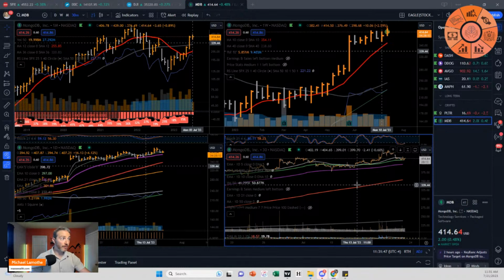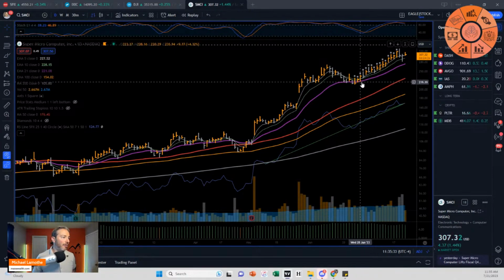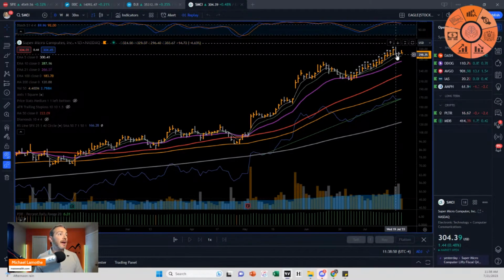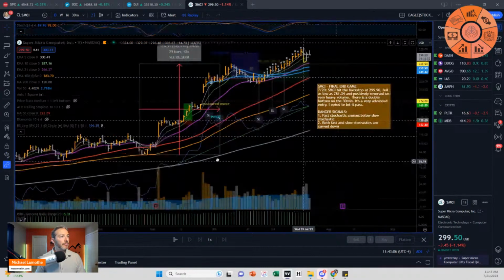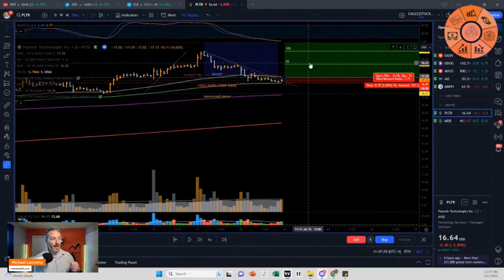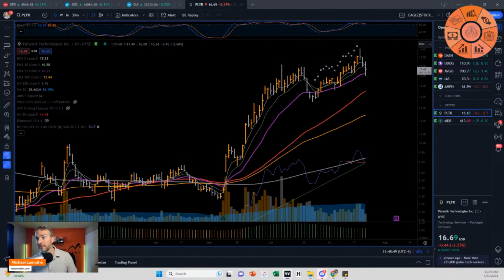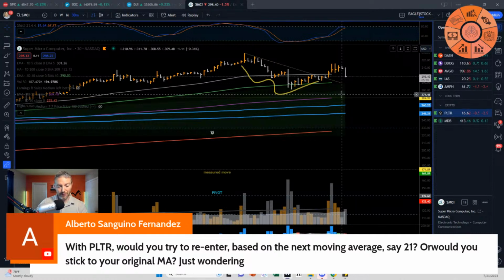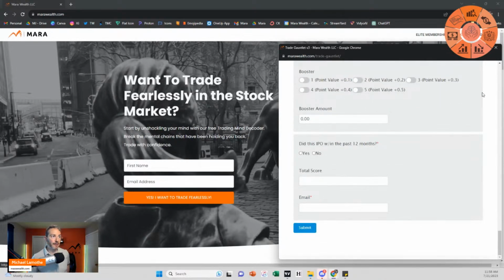Timing Your Swing Trade Exits: Capitalizing on Market Strength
Join us for an electrifying live session as we dive deep into the art of timing your swing trade exits and maximizing profits by capitalizing on market strength! 📈💰

🎯 In this exciting live stream, we'll be covering three key topics:

1️⃣ Selling into Parabolic Moves: Discover the powerful strategy of selling into parabolic moves to lock in substantial gains. We'll discuss how to identify these explosive market surges and effectively execute your exits for maximum profitability.

2️⃣ Allowing Trades to Pull Back: Learn the art of patience and finding the sweet spot between holding onto a trade for further gains and avoiding potential pullbacks. We'll share valuable insights and proven techniques to help you navigate this crucial decision-making process.

3️⃣ Scaling Out Portions of the Trade: Gain a game-changing edge by scaling out portions of your trades as they climb higher. We'll explore how this strategy not only secures profits along the way but also empowers you to hold onto positions for the monumental moves that can skyrocket your portfolio.

📊 Whether you're a seasoned swing trader or just getting started, this live session promises to deliver actionable tips, real-life examples, and high-energy vibes to keep you engaged and motivated throughout!

★★★ GET OUR FREE NEWSLETTER ★★★
Every week we send out loads of free trading education that includes topics such as trading psychology, how to analyze stocks, managing risk, and a whole lot more. Plus we share our weekly list of trade ideas absolutely free.

Great trades start with great questions.  Ahead of every trade Mike plays the "20 Questions" game with himself.  This not only allows him to see all angles of every trade, it also gets him into the right head space.

♛ HIT YOUR TRADING GOALS FASTER, MARA ELITE PREMIUM  ♛

I created MARA Elite Premium so you can learn & win with our team by your side without having to spend a fortune.